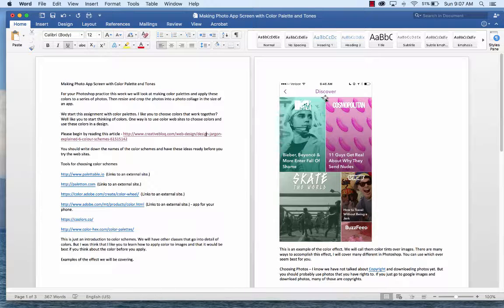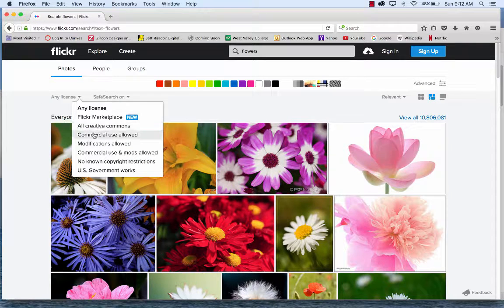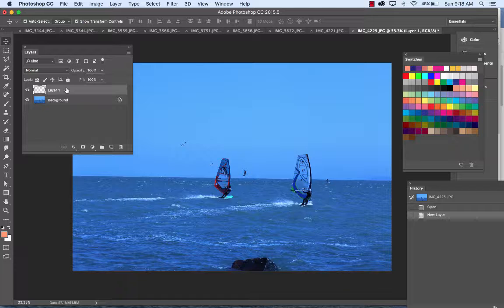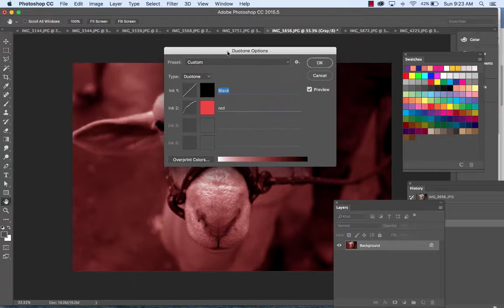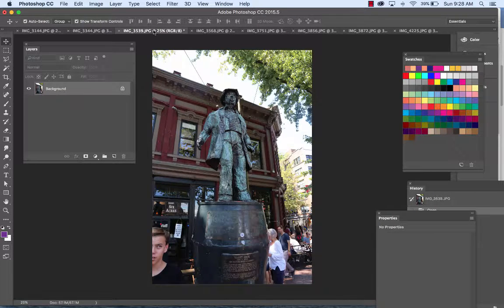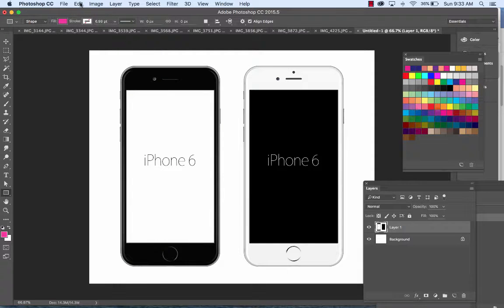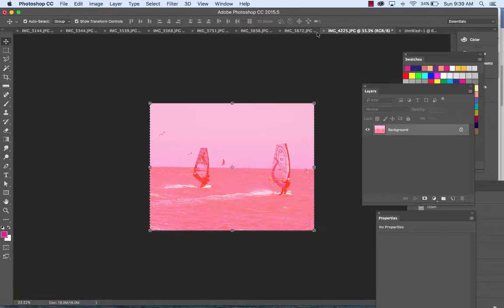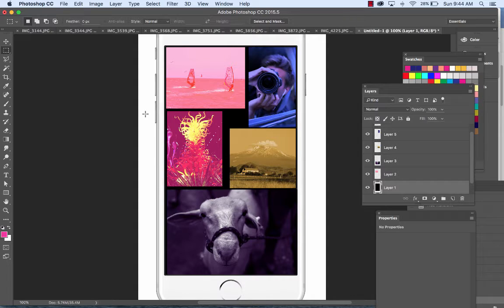color_effect_photoshop